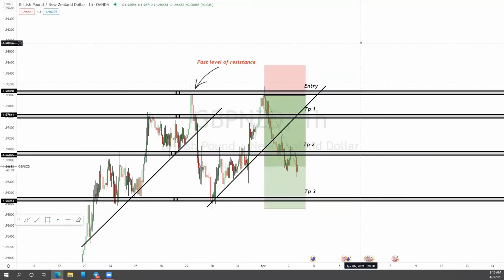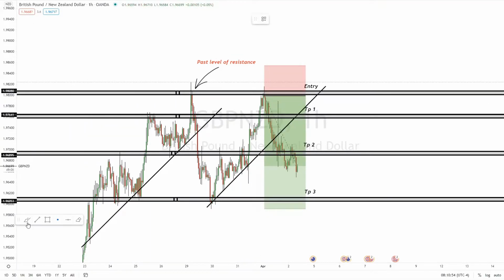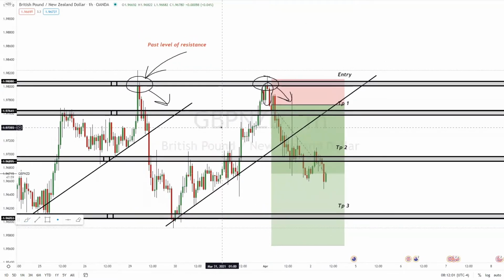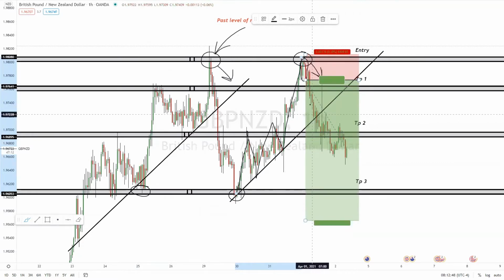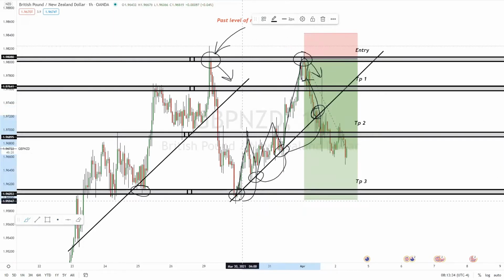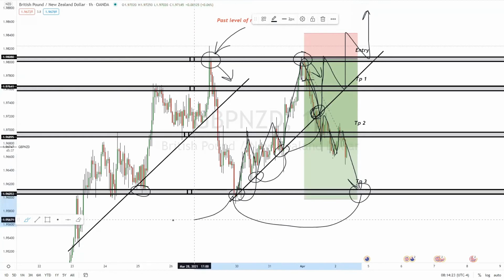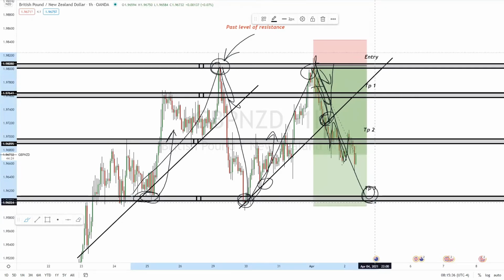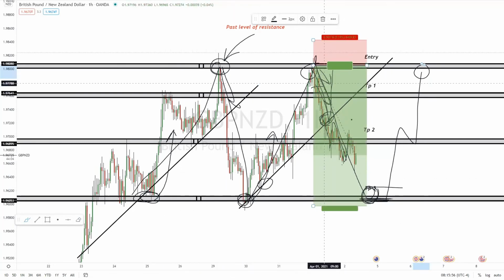HUGE FOREX PROFITS USING VERY SIMPLE PRICE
In this video you will see how i was able to bring home huge profits on a single pair by just using very simple price action!

most of the time new traders completely overthink their trading approach! this is why here at red scorpion fx we teach a very simple price action method so even new traders can catch on quickly and start crushing the markets!